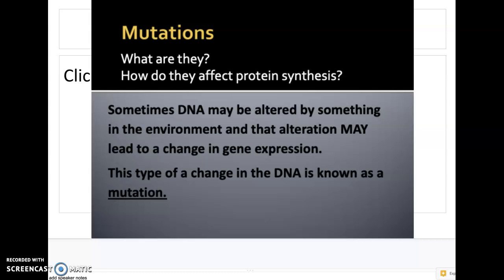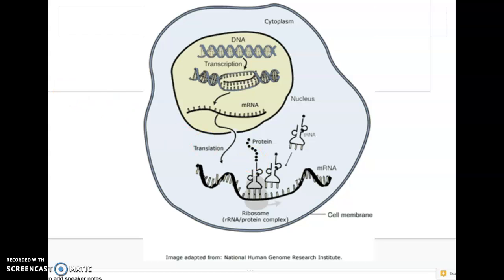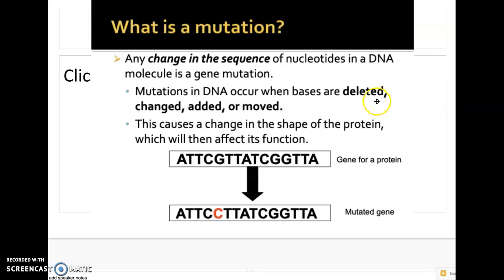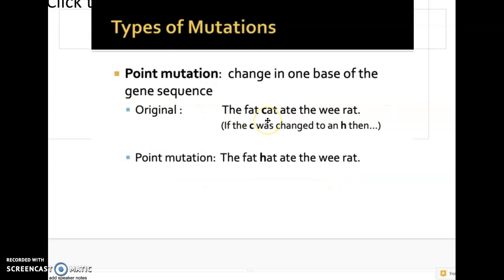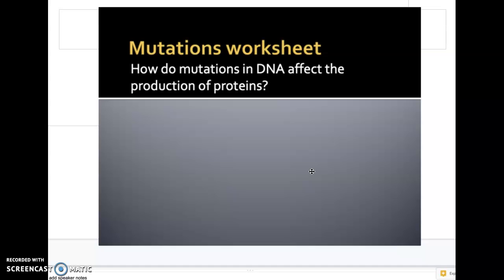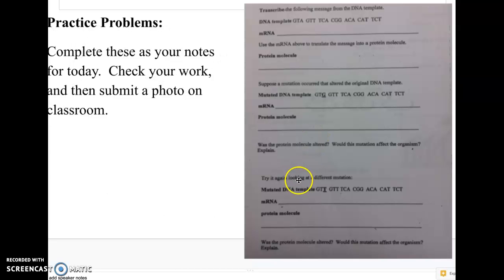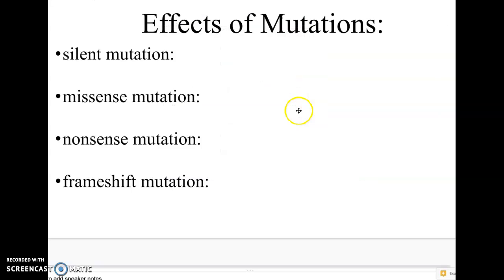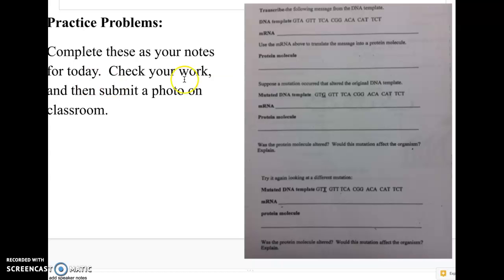Mrs. Groves Mutations Mini-lesson